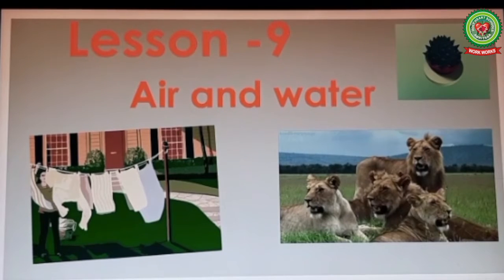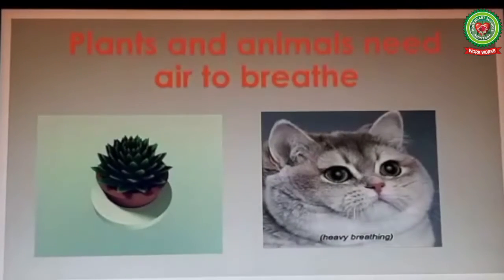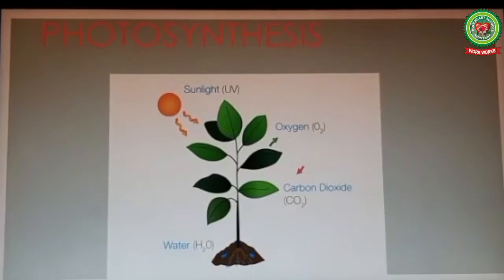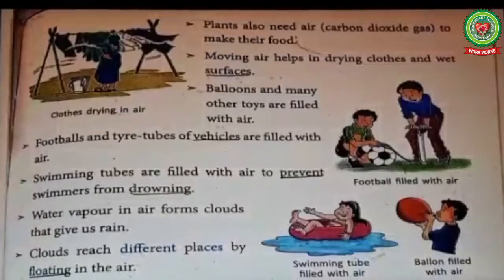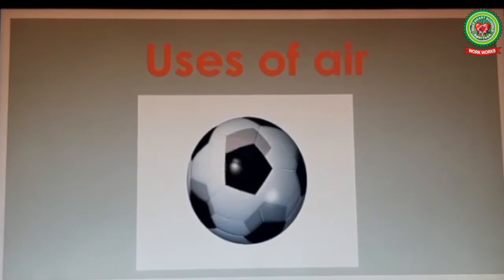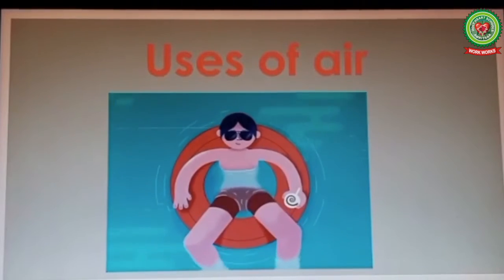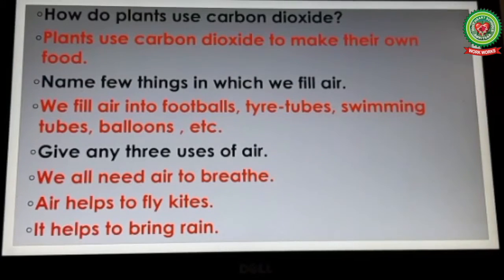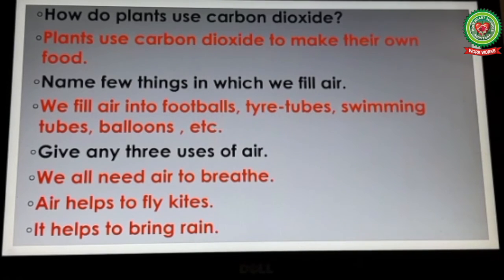Use of Air|Class 3|Science|Holy Heart Schools